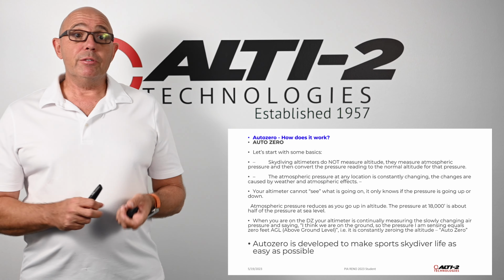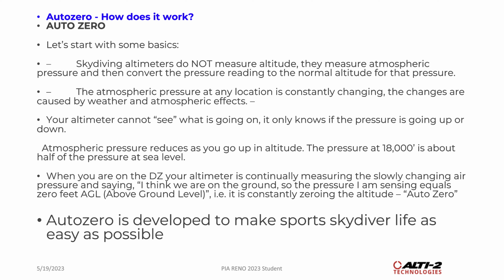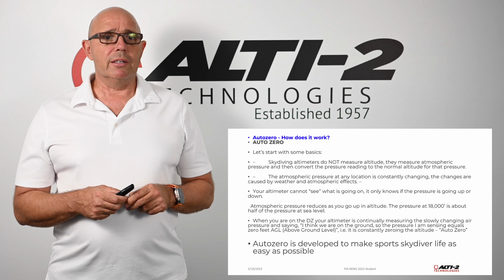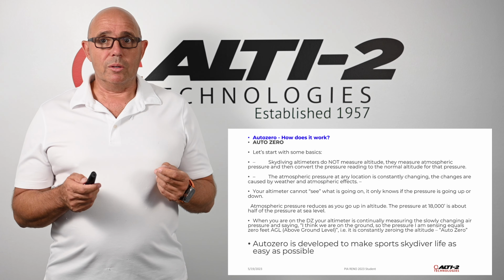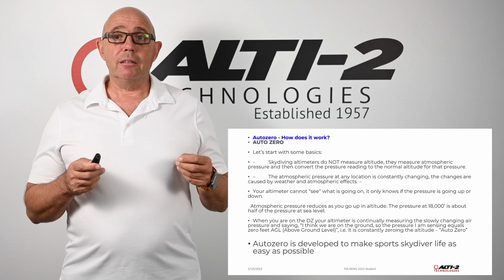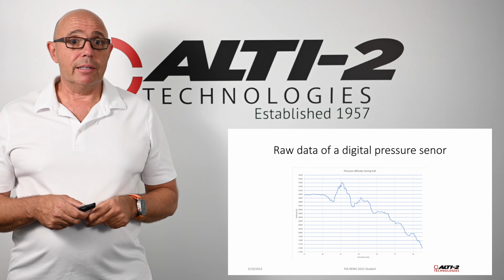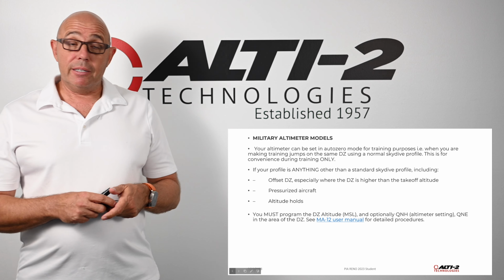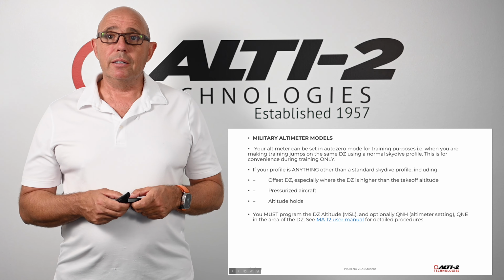How Does Your Digital Altimeters Work and the Limitations of AutoZero